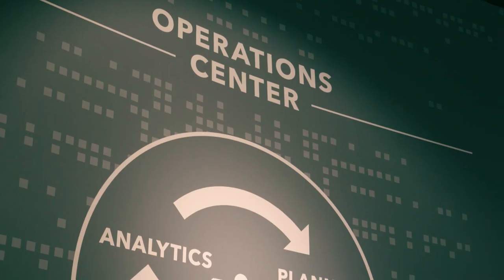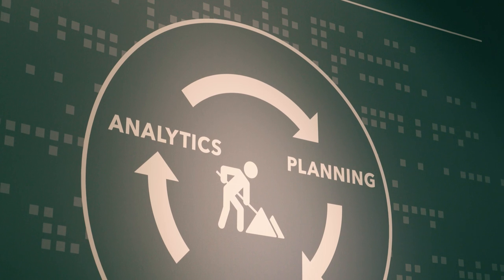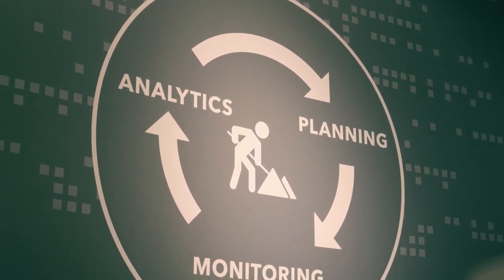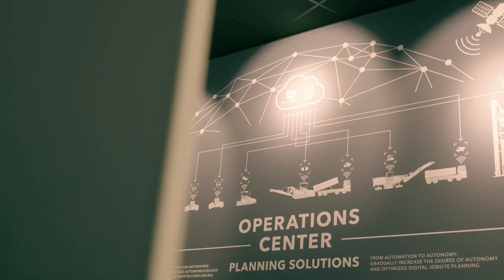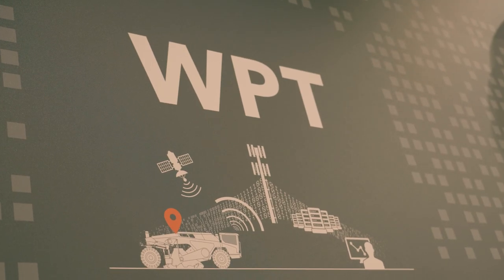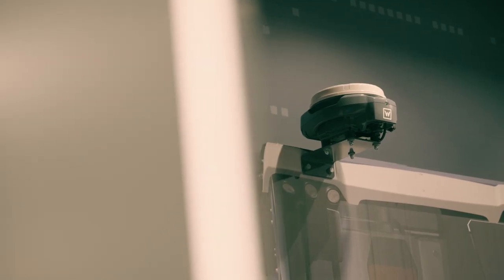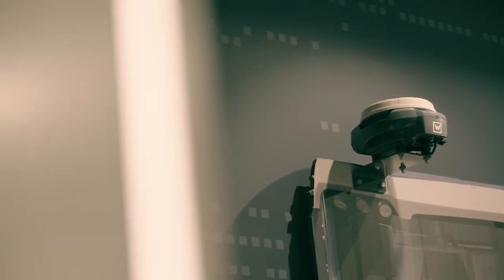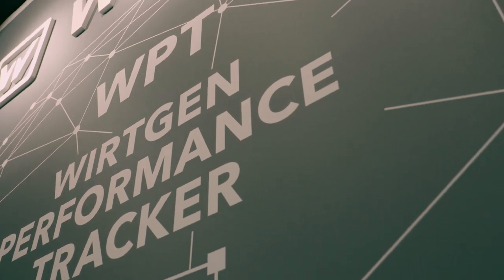Operations Center | The heart and mind of our digital products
If you invest in todays digital solution, you will build the future right now.
So we ask you, what digital solutions for road construction do you know? In this expert interview, Dr. Jan Hicking, Project Manager Digitalization, outlines our Operations Center, a digital platform for monitoring, planning and analysis.